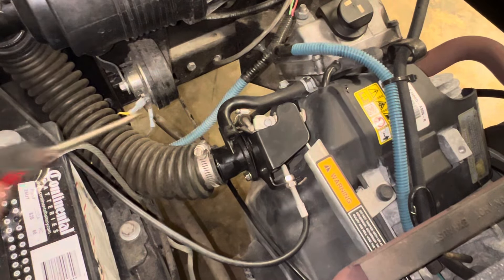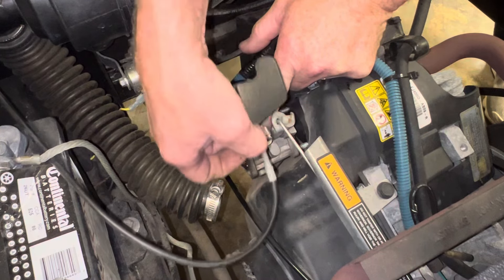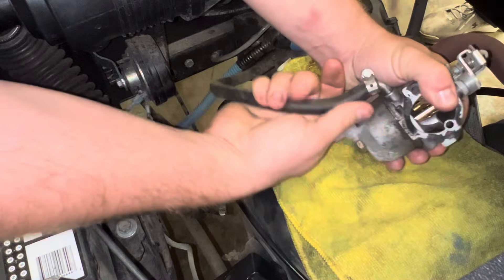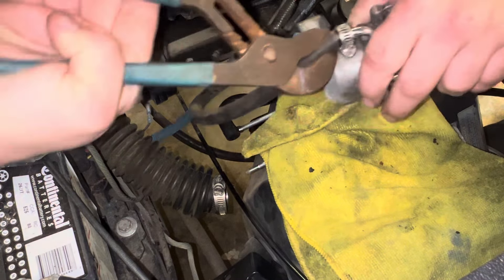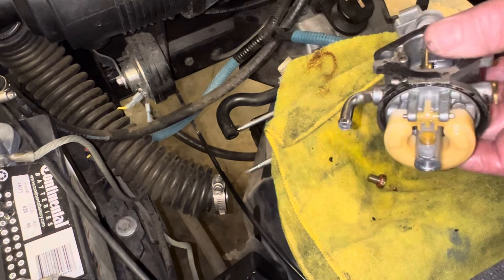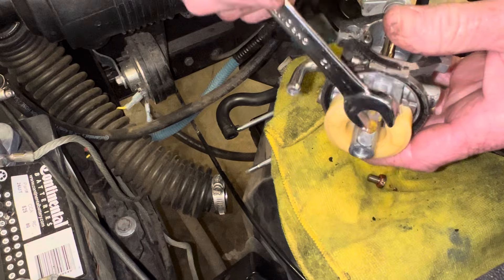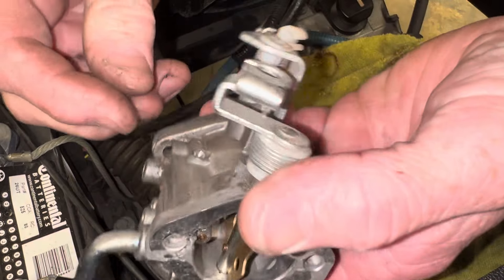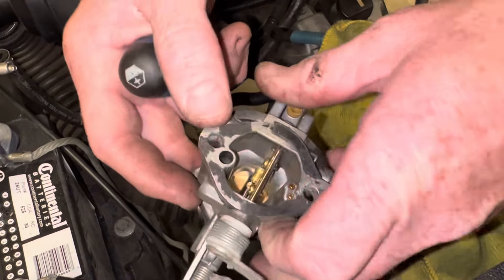Ezgo golf cart/ clean carburetor